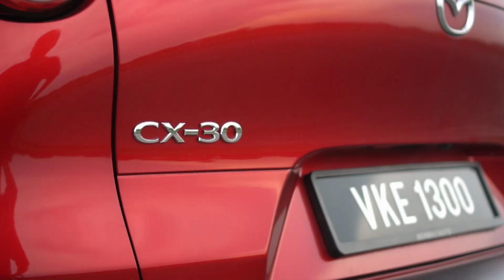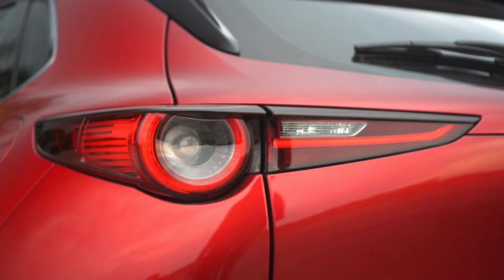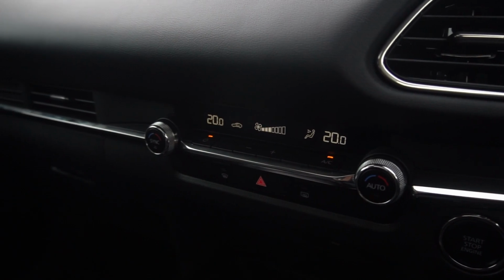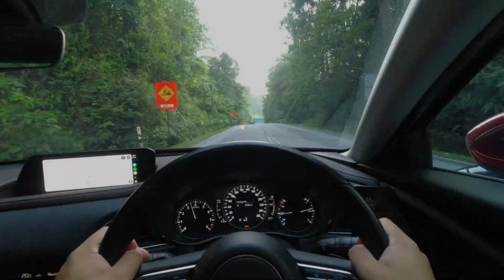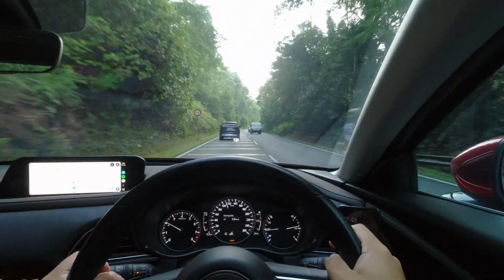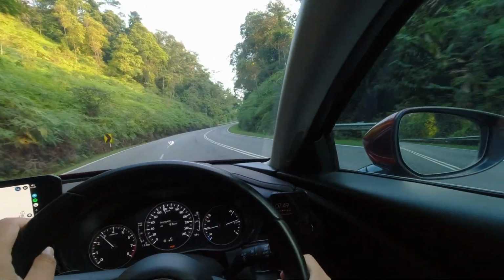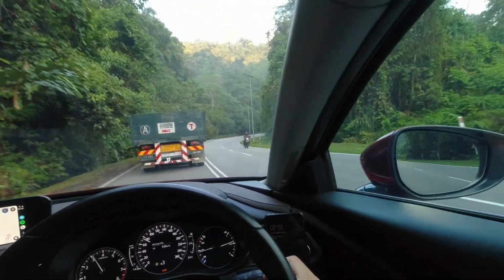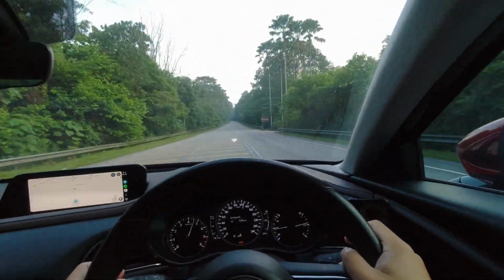2023 Mazda CX-30 2.0L High+ Premium CKD - Making The CX-30 More Affordable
Bermaz has recently commenced local assembly of the Mazda CX-30 in response to strong market demand. Alongside the completely knocked-down (CKD) models, Bermaz has streamlined the CX-30 lineup, offering a single engine option but in four different variants. Positioned at the top of the range is the Mazda CX-30 High+ Premium. In this review, I will assess the local assembly version and determine if it matches up to the fully imported variant.